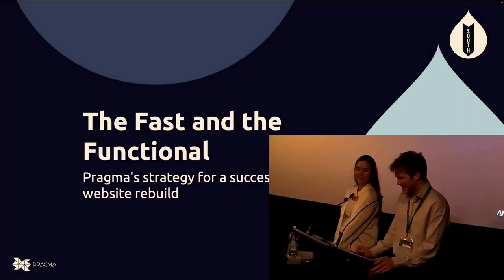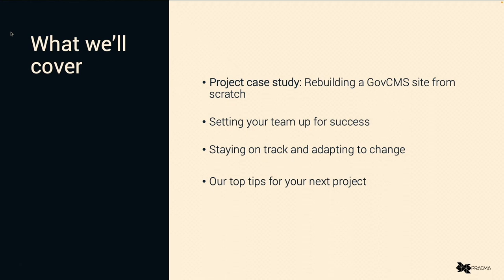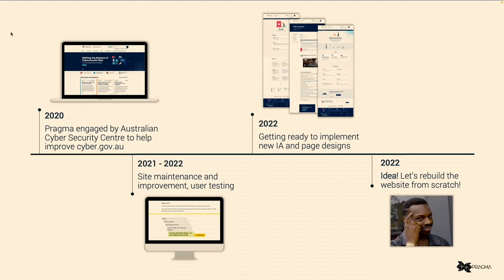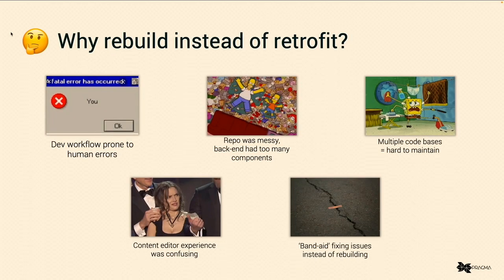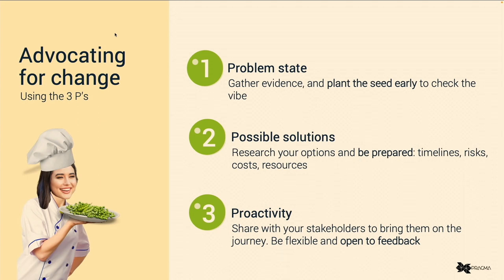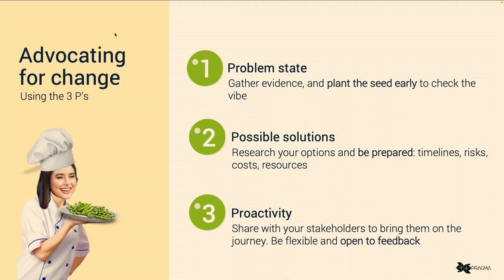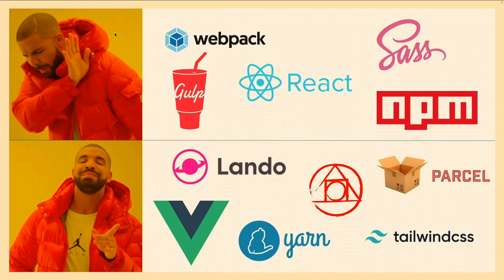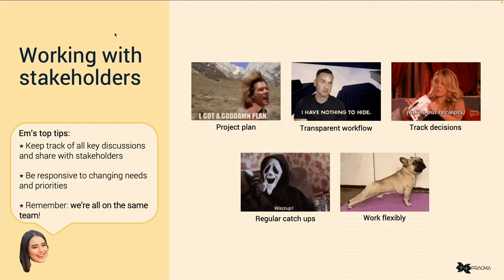The Fast and the Functional: Pragma's Strategy for a Successful Website Rebuild / Emily Mills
The Fast and the Functional: Pragma's Strategy for a Successful Website Rebuild
/ Showcases & Project Management
/ Emily Mills
This session is a must-see for professionals seeking to deliver high-impact and meaningful outcomes for their clients across both the public and private sectors.

Since 2020, Pragma has been engaged by a high-profile Australian government client to manage the maintenance and improvement of its public-facing GovCMS website.

More recently, when preparing to implement a new information architecture system and redesigned page layouts, Pragma saw an opportunity to completely overhaul the website and build it from scratch.

This came after Pragma’s evaluation of back-end functionality, user testing, and content review identified significant opportunities to reduce site complexity, align with best-practice standards, and significantly improve the user experience.

But before Pragma could start, there was a challenge: how to convince the client to rebuild their whole website.

Pragma had to develop a strong, evidence-based pitch to get the client on board. It had to show the client that not only would a rebuild improve the end-user experience, it would have significant business benefits. It would enhance the back-end user experience and publishing processes, and reduce technical debt and site issues.

After successfully gaining support from the client and additional project funding, Pragma had only three months to build a new GovCMS website from the ground up, incorporating a whole new design system, redesigned information architecture and multiple interactive features.

In this session Pragma share insights into:
- How the team was able to pitch the website rebuild, get client buy-in, and secure extra project funding to stand up an additional agile team
- How the uplift was conducted, from project kick-off through to go-live
- The team’s biggest challenges and wins across management, development, design and content streams.

Using real-life examples, Pragma will share practical ways to effectively advocate for change with clients.
Recorded by Tomato Elephant Studio